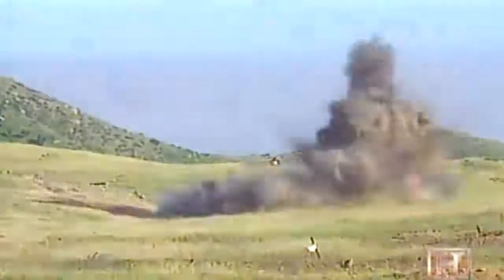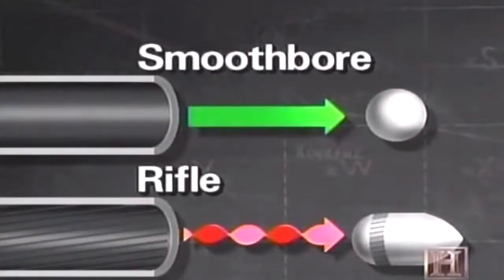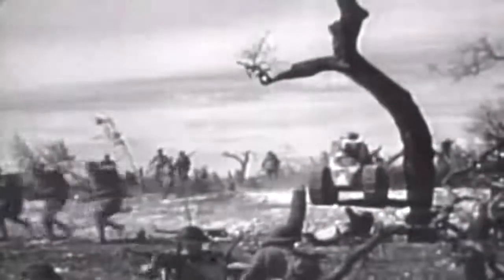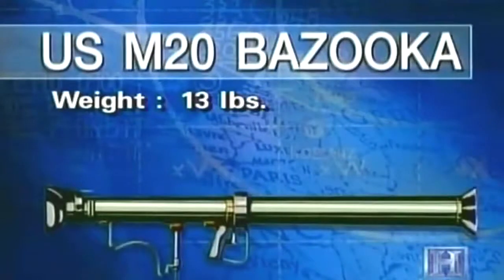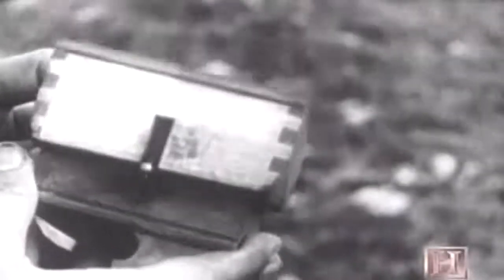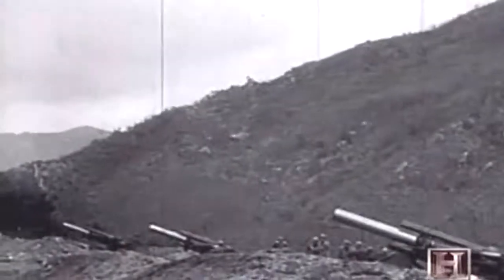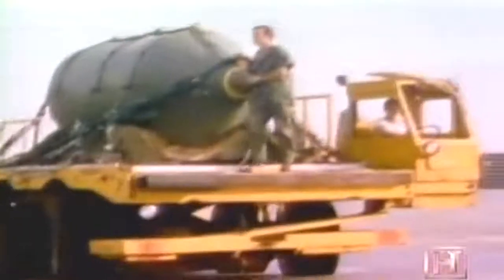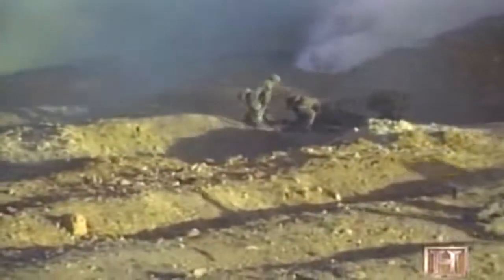Military High Explosive Documentary - Military Classics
A grenade is a small bomb typically thrown by hand.